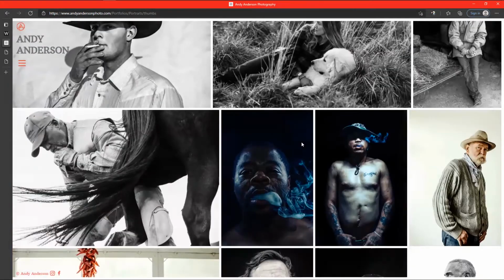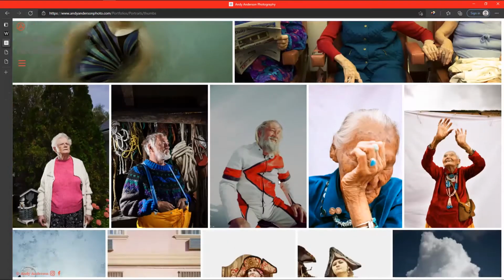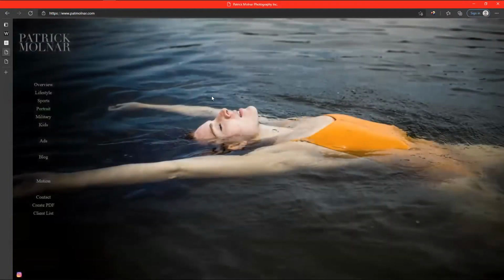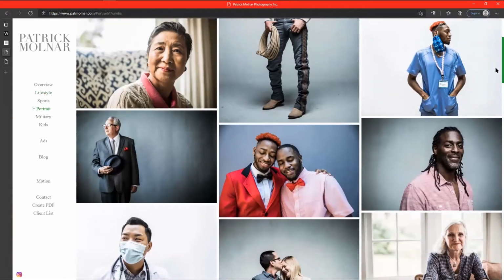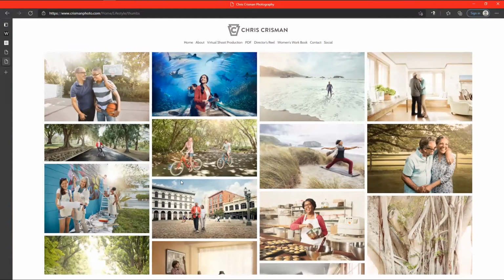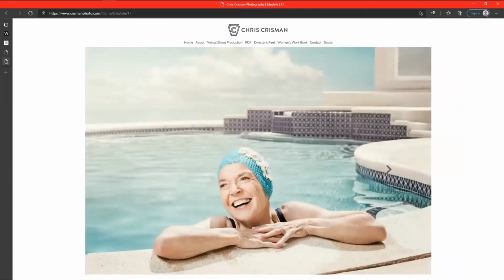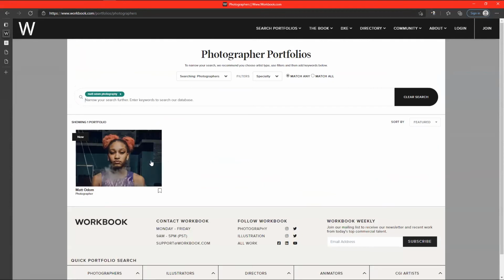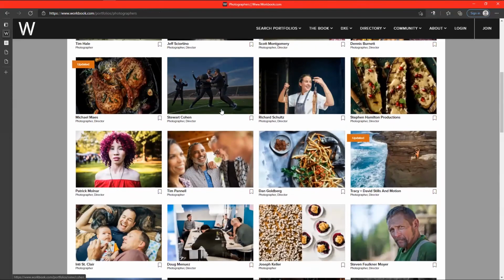DMPT2135: Documentary Photography Podcast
The Importance of Website Portfolio's.